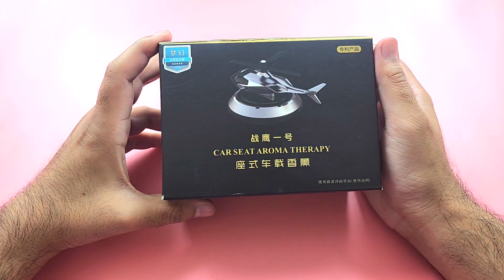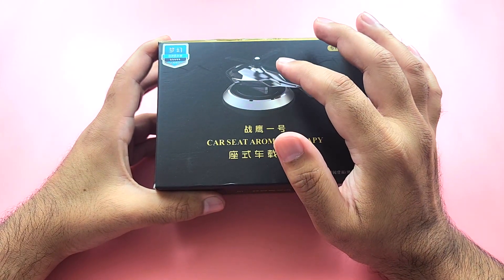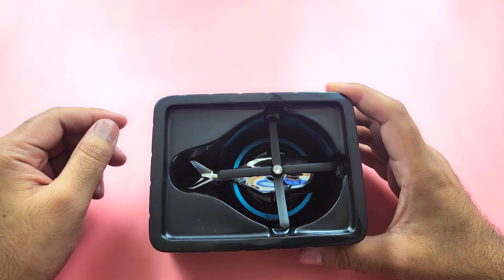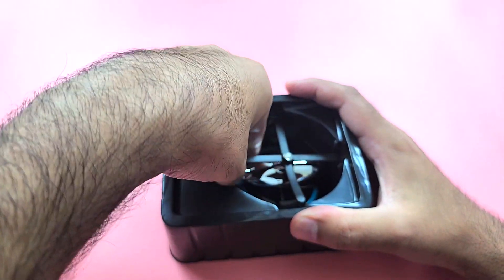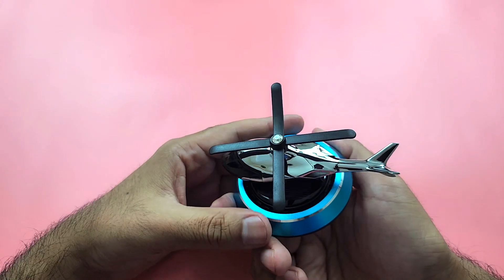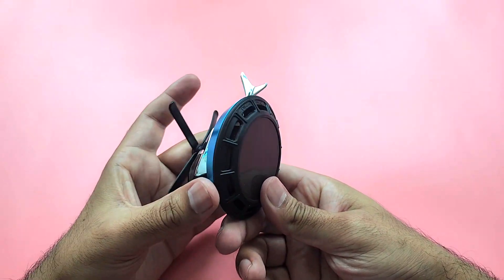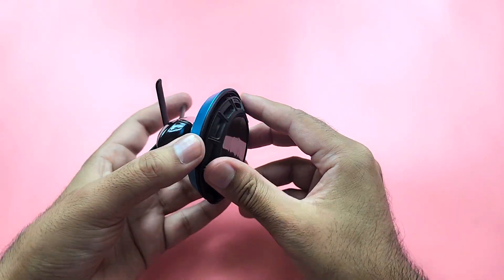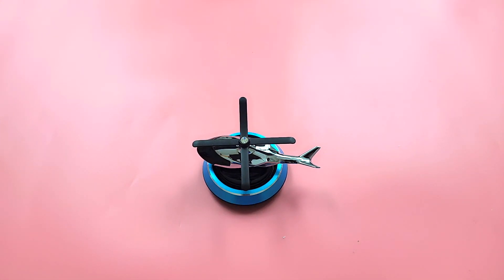Solar-Powered Helicopter Car Ornament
In this exciting review, we dive into the world of innovative car accessories with the Solar Helicopter Car Decoration. Watch as we unbox and showcase this unique ornament that not only adds flair to your vehicle but is also powered by solar energy. Discover its features, installation process, and see firsthand how it transforms your car into a mesmerizing spectacle on the road. Don't miss out on this eco-friendly and eye-catching addition to your automotive style!

solar helicopter car ornament
vehicle decoration lights
solar-powered car accessories
unique car decor ideas
eco-friendly car gadgets
automotive ornament review
solar energy car products
LED helicopter for cars
solar-powered vehicle accessories
car interior lighting
innovative car decorations
best solar car gadgets
helicopter car ornament unboxing
futuristic car accessories
solar energy car embellishments
car ornament for night driving
solar-powered auto decor
glowing car accessories
illuminated vehicle gadgets
helicopter lights for cars